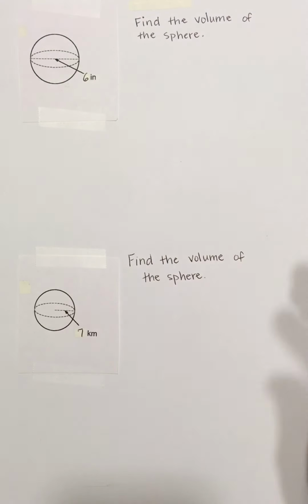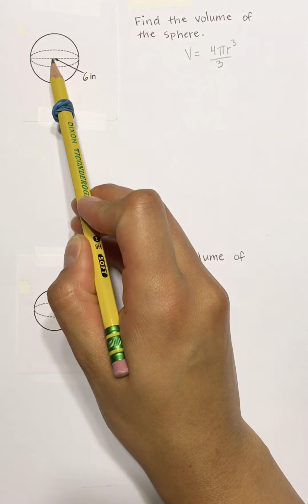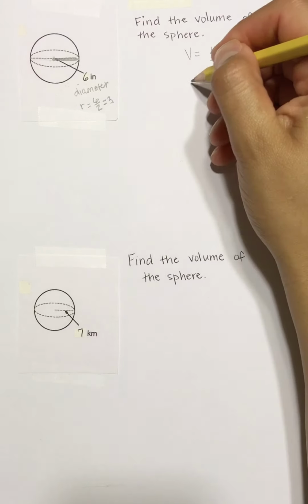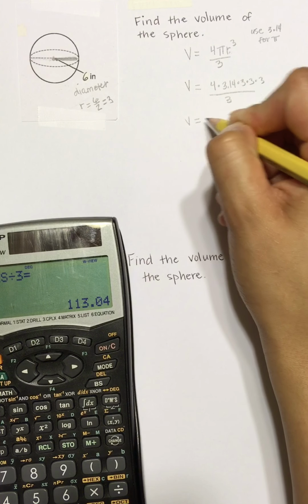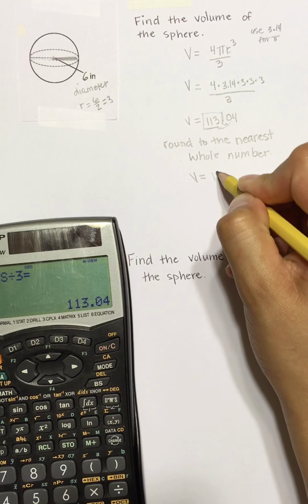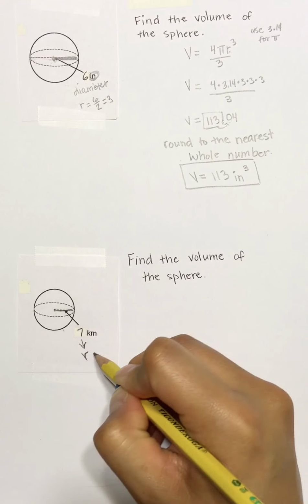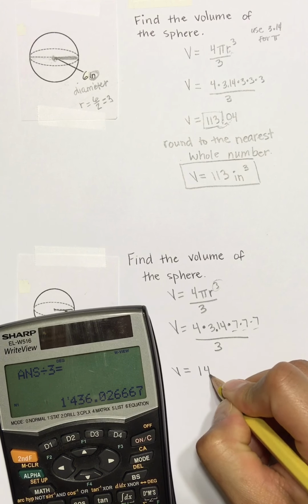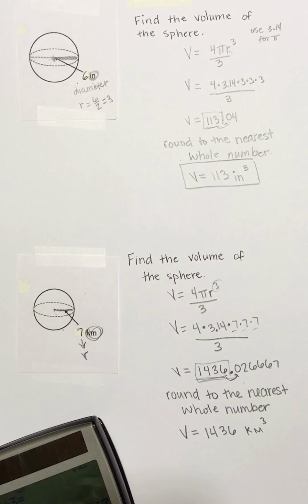Volume of a Sphere